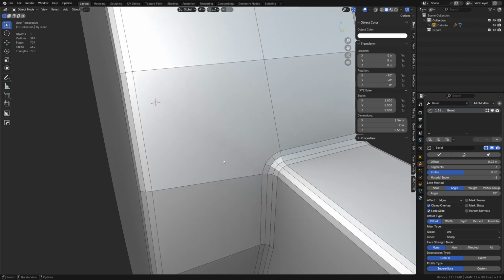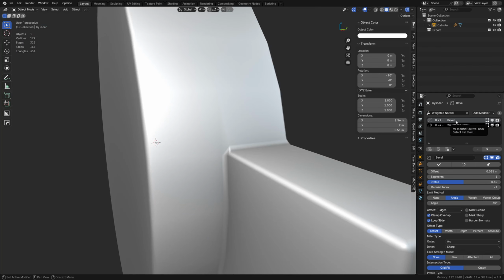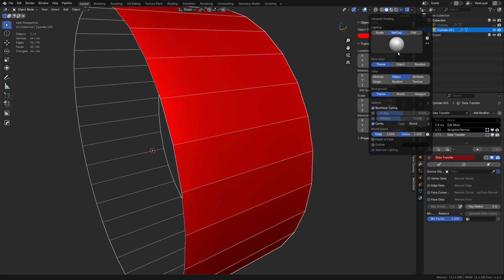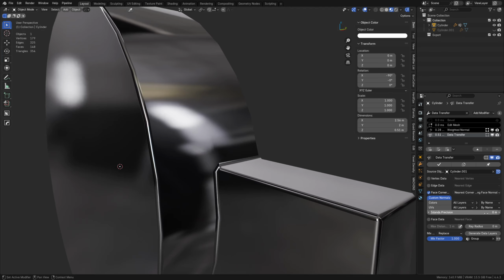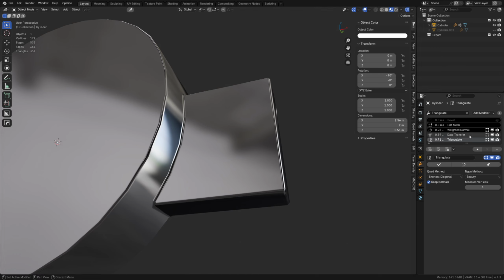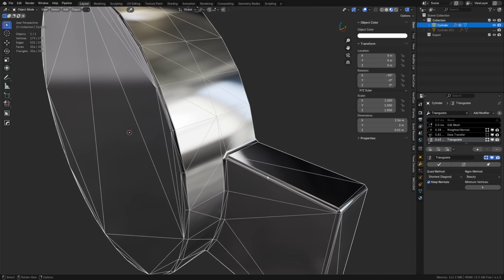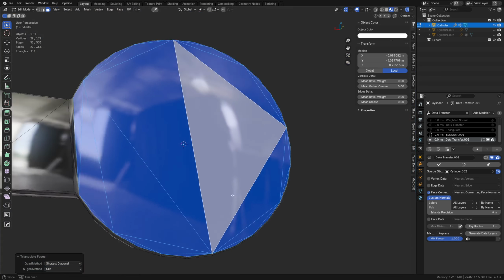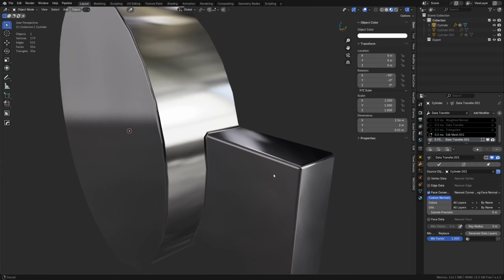QA - Normal Transfer (Data Transfer)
Fixing a shading issue with a beveled edge on a cylinder.